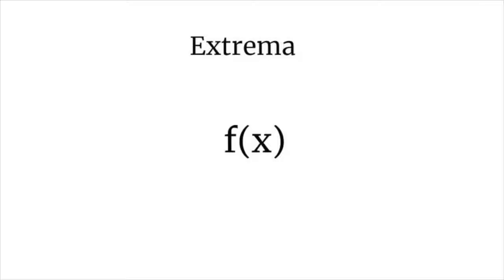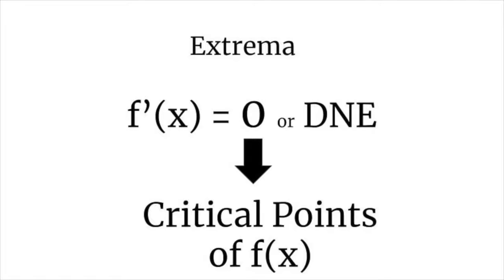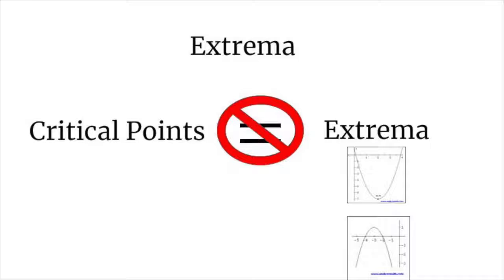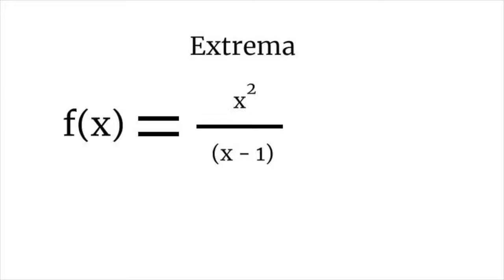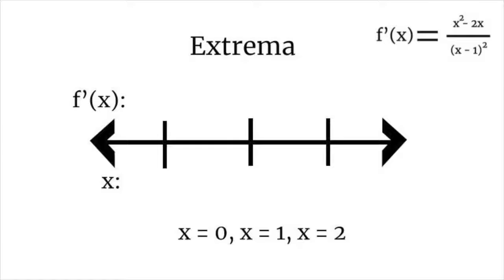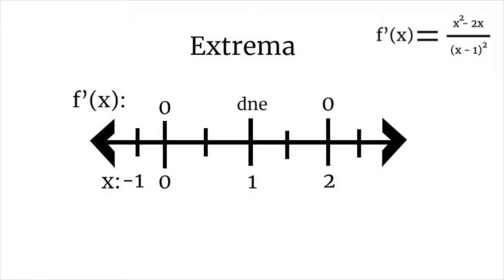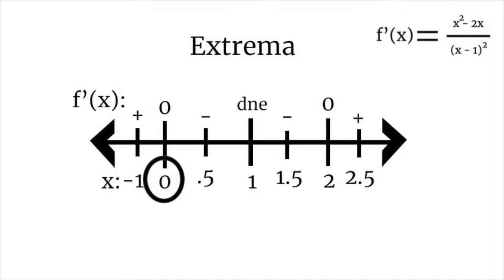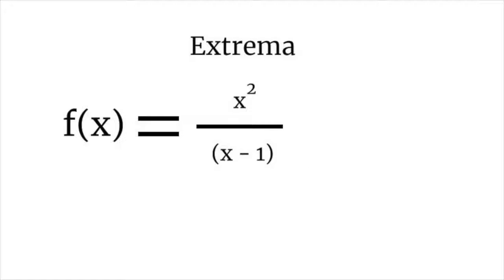extrema (serious)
Don't know why a picture was corrupted but it wasn't that important.